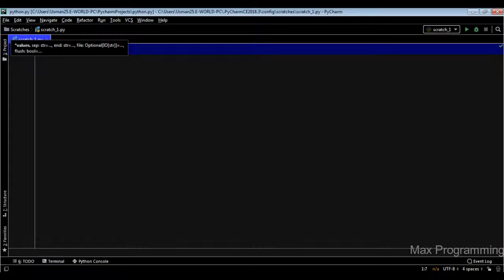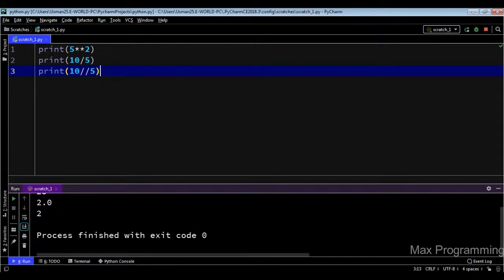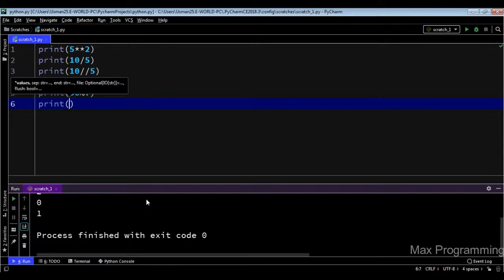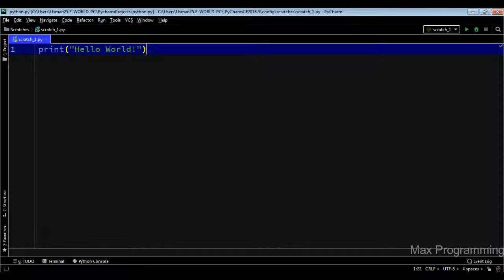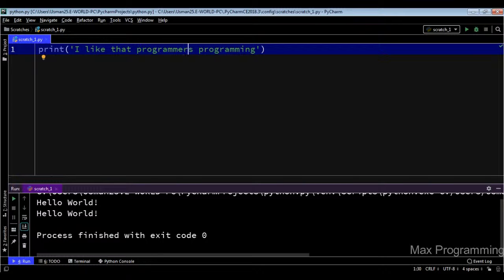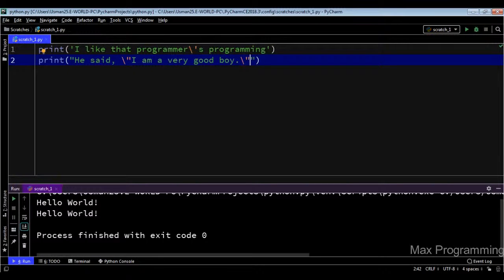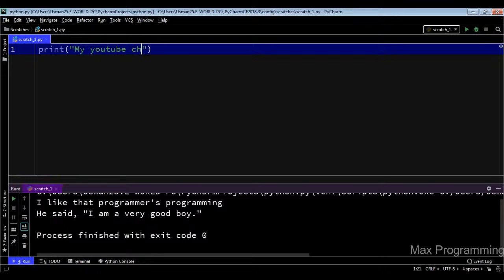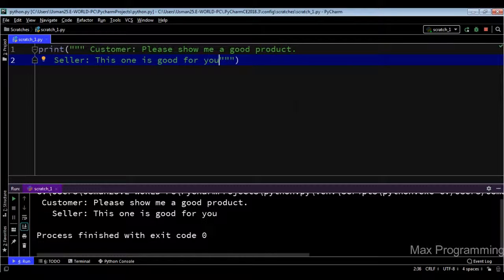Python Tutorial for Beginners Part 4 - Other numerical operations and Strings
Hello Guys, This is Max Programming, and in this video, you will get to know about Strings and other types of numerical operators used in Python